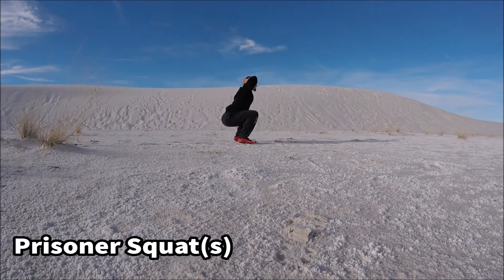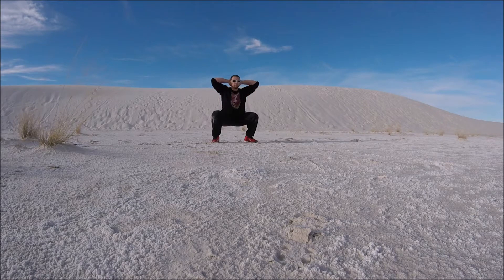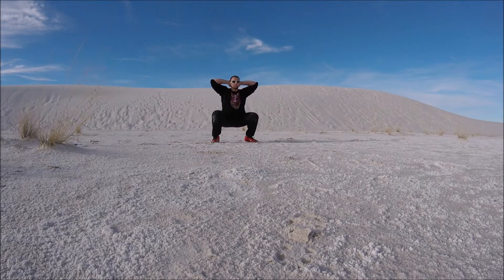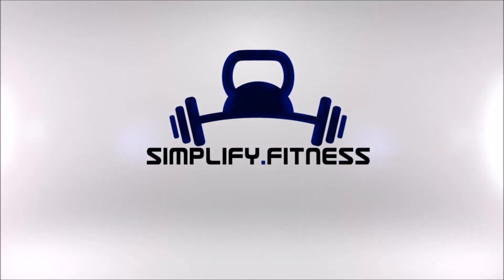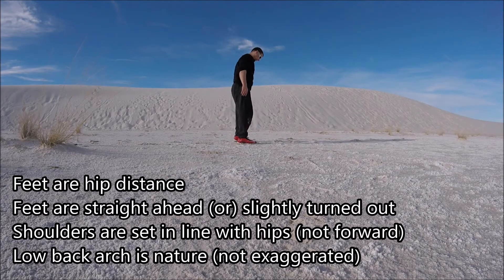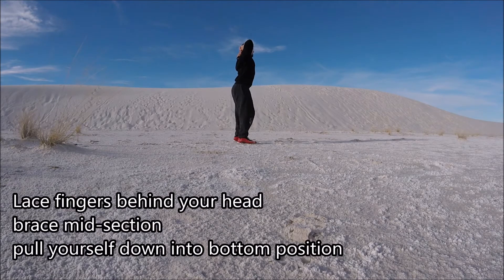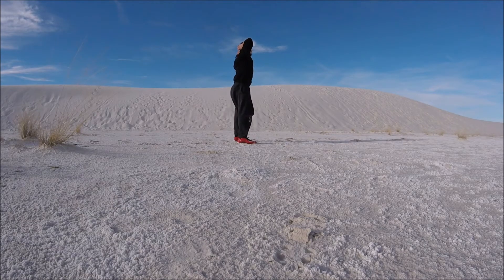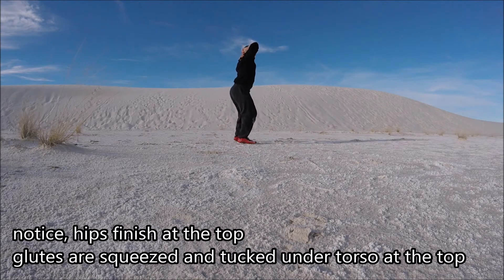Prisoner squats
The prisoner squat can be a good squat variation for the minimalist.  It does require a little more kinesthetic awareness ad mobility.
Do NOT force the movement.  If you notice anything funky with you upper body, lower back, hips, or knees - video yourself, review & improve (or) discontinue.